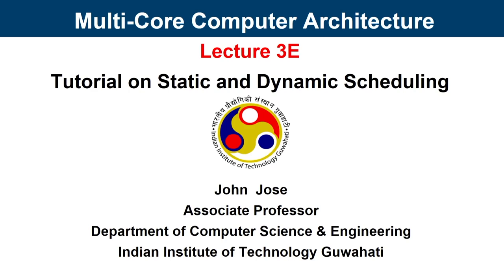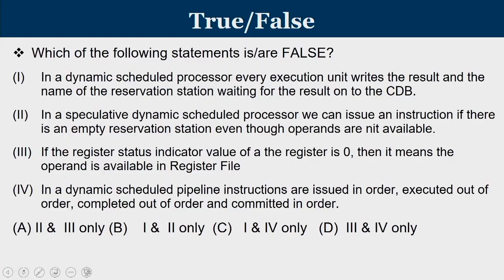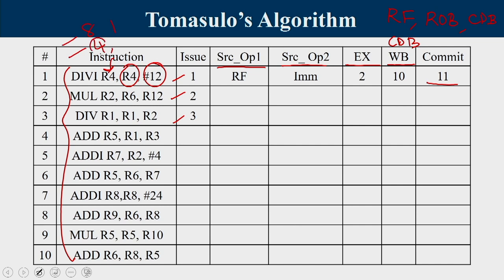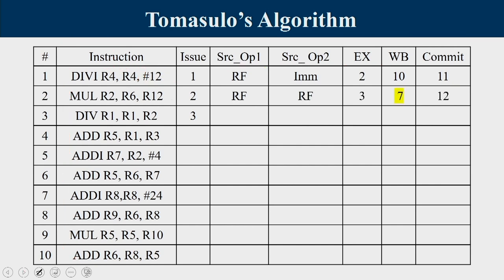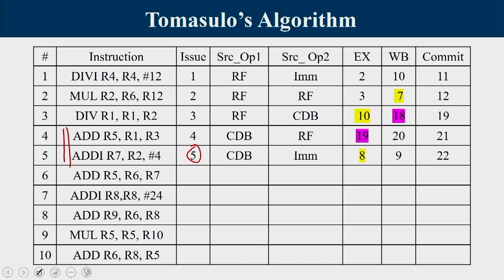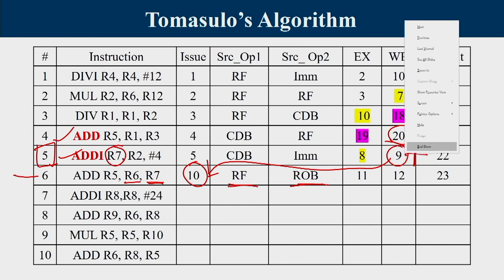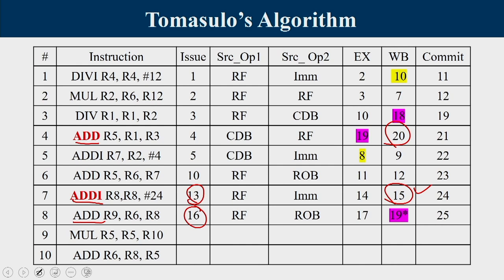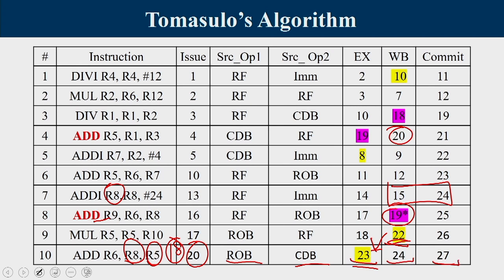Lec 16: Tutorial on Static and Dynamic Scheduling